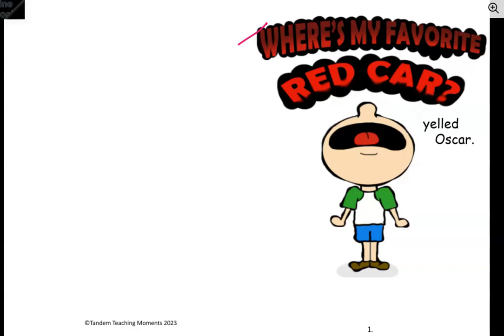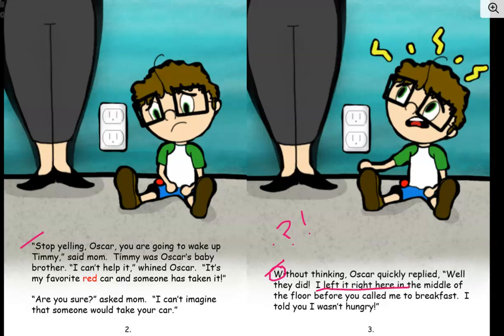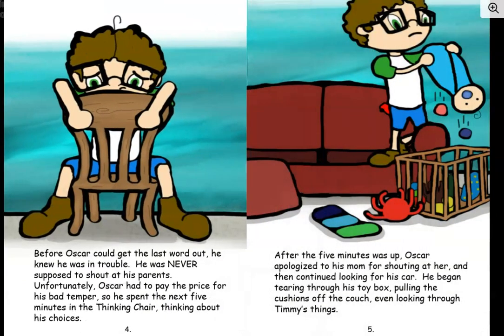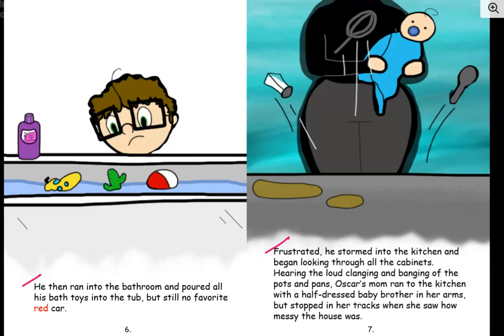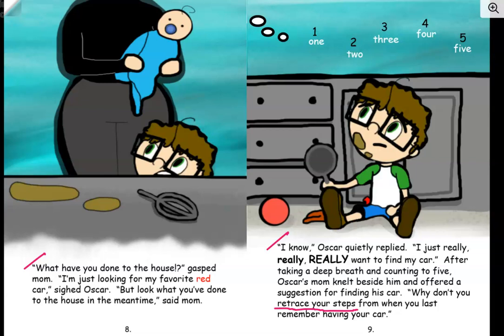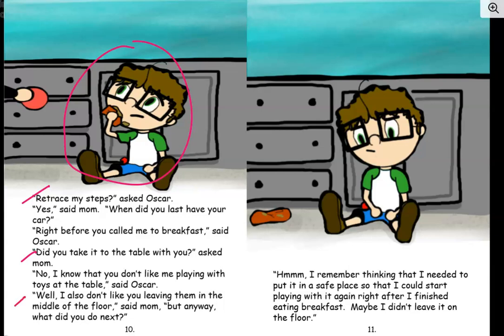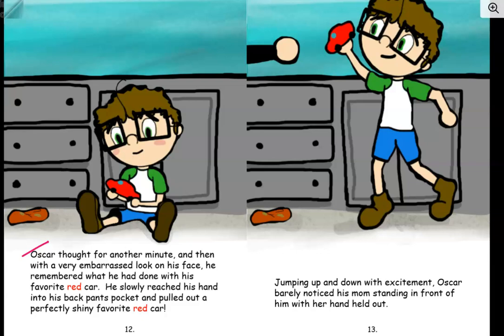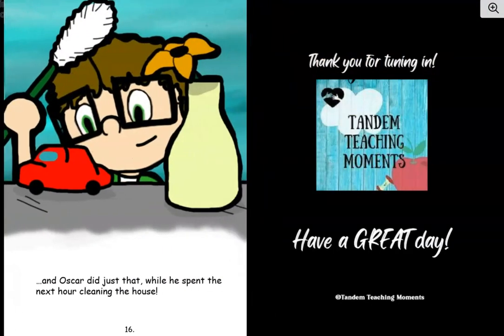PK-2 Oscar's Favorite Red Car Teaching Vid- Using self-control & figuring out solutions to problems.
You may preview the worksheets on TpT. It's free to join!

Is your kiddo having a hard time controlling their impulsive behavior when a tricky situation arises? This story follows Oscar who has the same issue (as do most primary age children) when he loses his favorite red car. He puts the blame on others, when in reality, all he needed to do was figure out his problem himself. It would have saved him a lot of grief. This video talks about a couple of ways he could have avoided his inevitable frustration and subsequent consequences for his actions. There's also a little instruction on English Mechanics at the beginning, a skill that children this age need to be reminded of .often. The corresponding worksheets on TpT gives your child a deeper dive into these same concepts through fun activities and the chance to 'retrace their steps' as well as figure out solutions to scenarios. If you choose to purchase them, they're only $3.25 and can be used at your discretion. Once you purchase them, they're available for immediate download and you always have access to them should you lose your copy. Should you decide not to purchase them, no worries, there's still valuable information in the video alone.